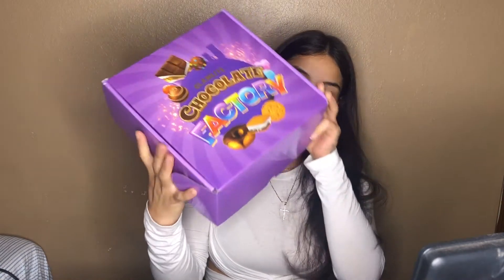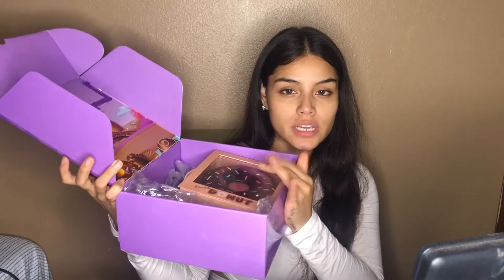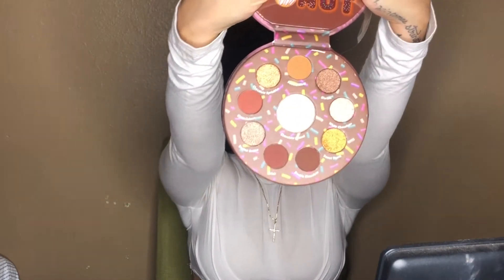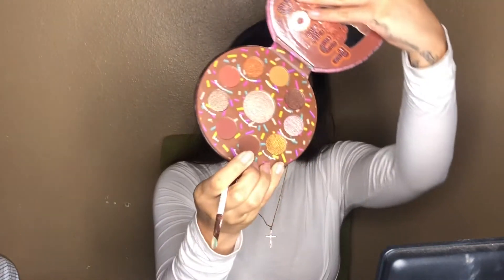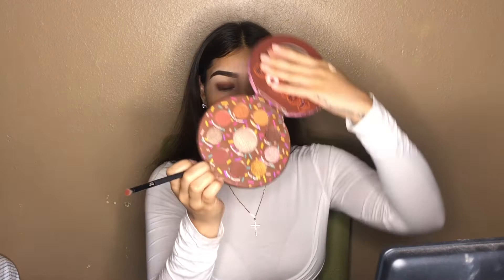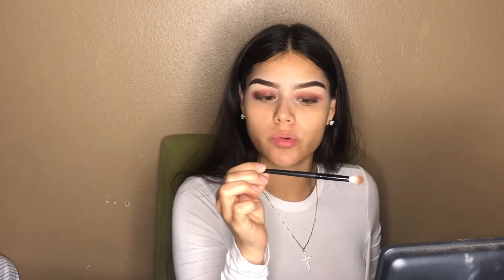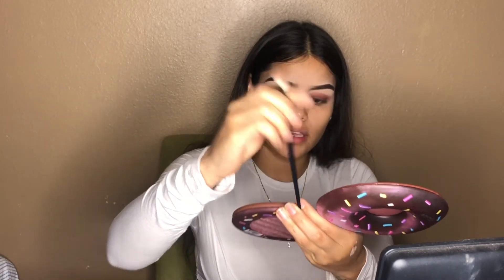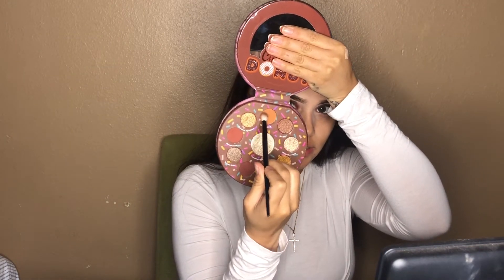First Video for 2021! Unboxing glamlite chocolate factory!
Hey everyone,
Here is a video to start off the new year 2021! Time to unbox this glam lite box! I hope you all had a great New Years ! Many blessings come your way! As always thank you so much for the support

Ps. The music being played in this video is NOT mine!
Kona: u’re mine ft. Shiloh ll songeffects - no copyright
Slow dancing in the dark joji- | no copyright remix The guitarmers